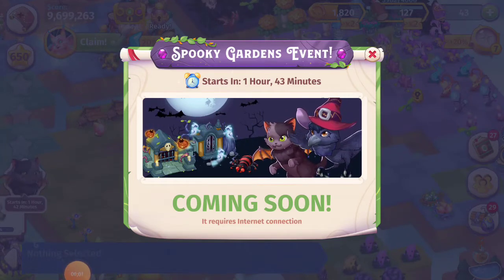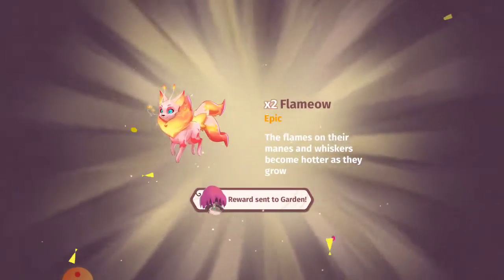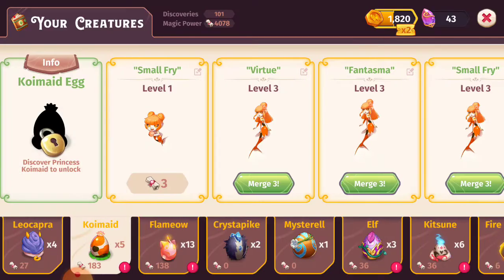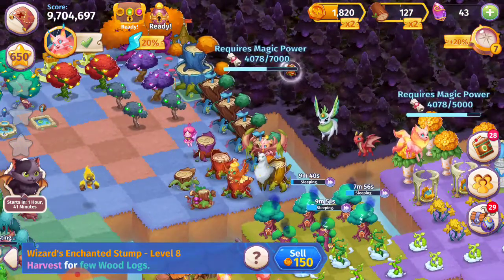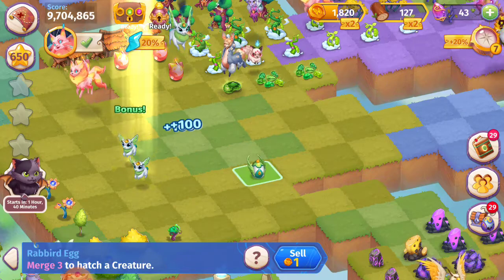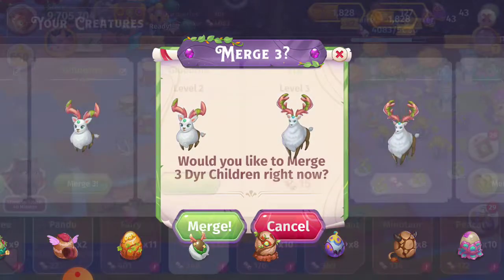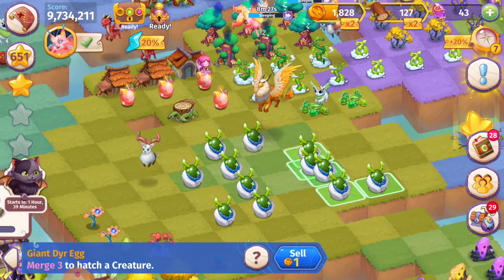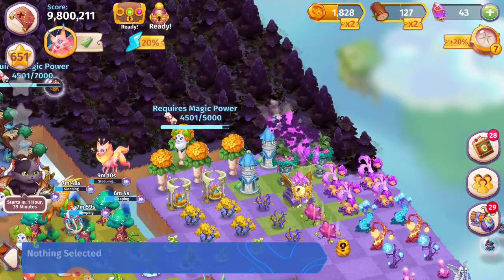Merge Magic- Tier 2 Dyr Creature; Finishing Season